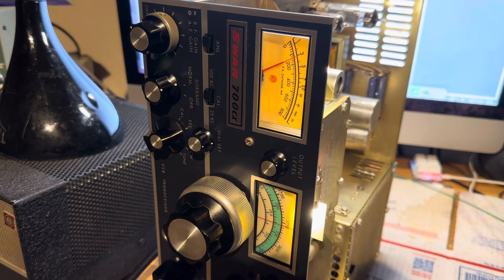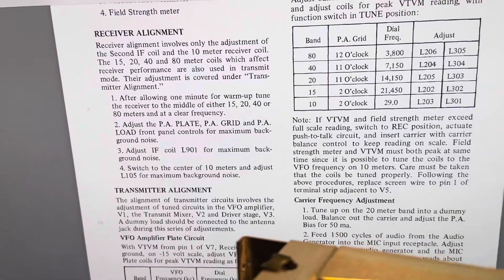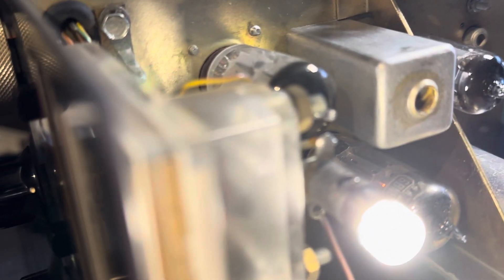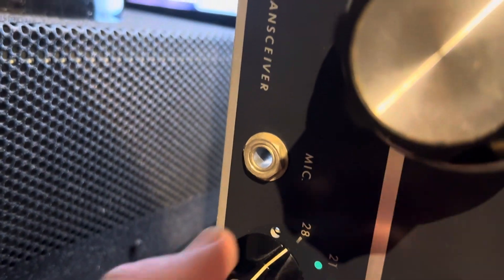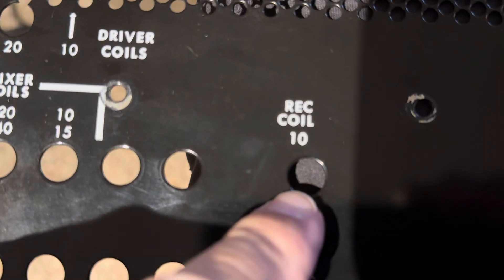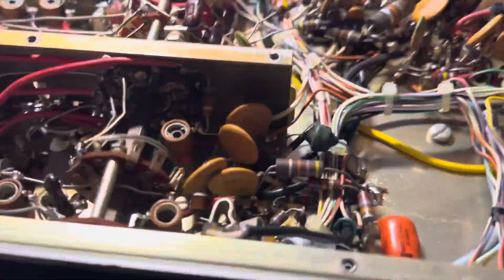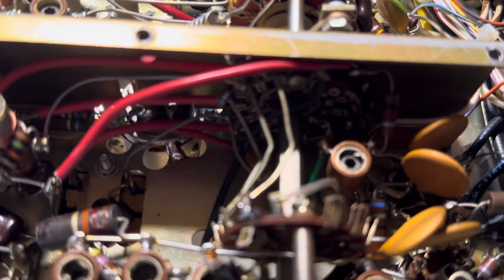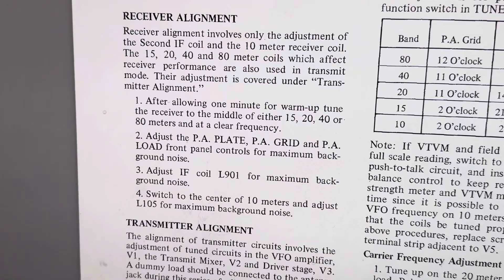Swan 500 receiver alignment corrected video right here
700CX RX Alignment. USE this VIDEO.